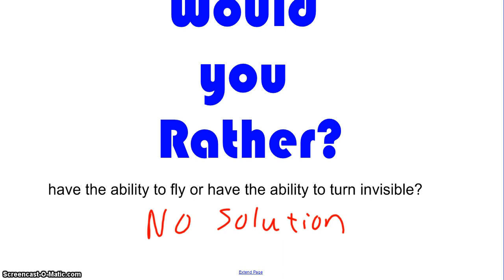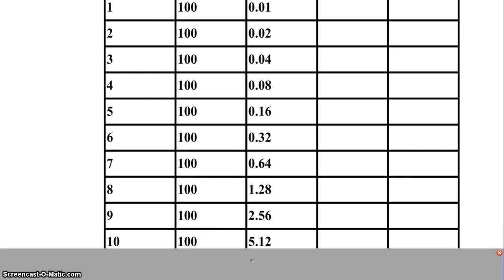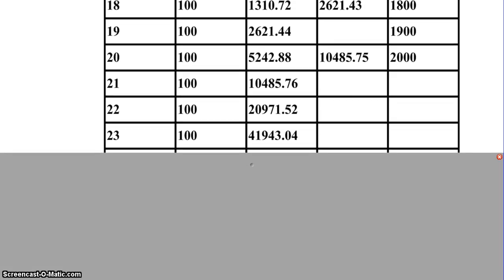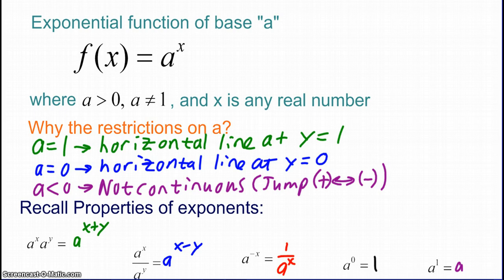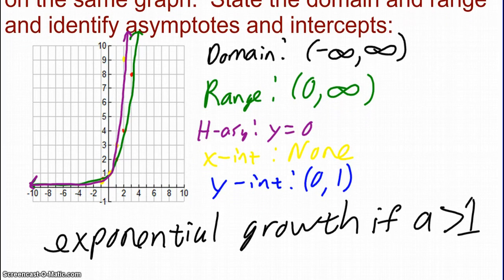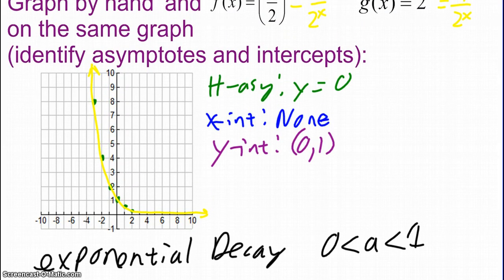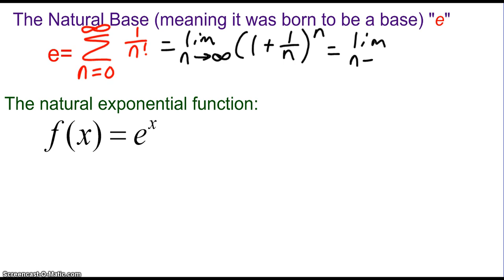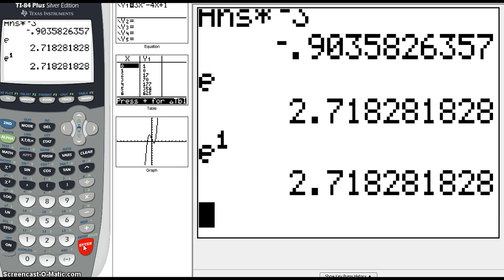exponential functions part 1